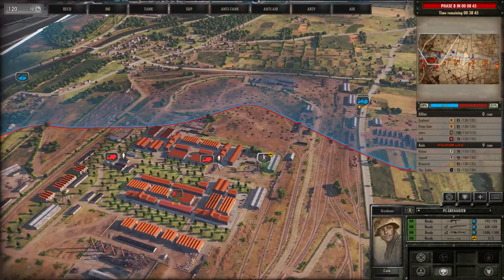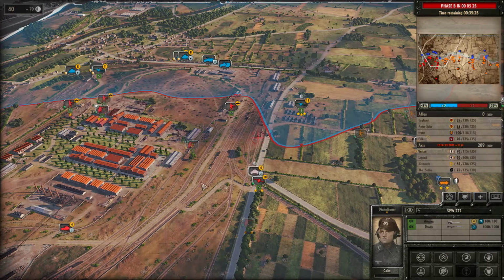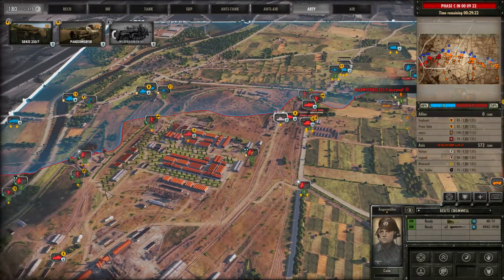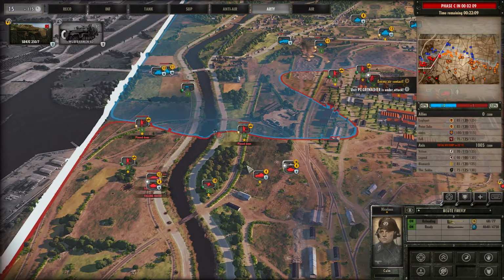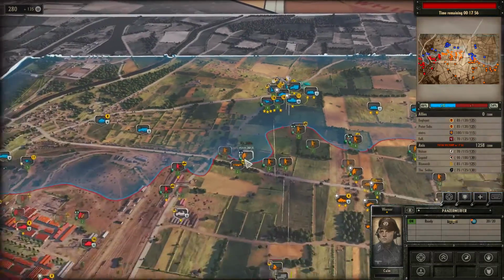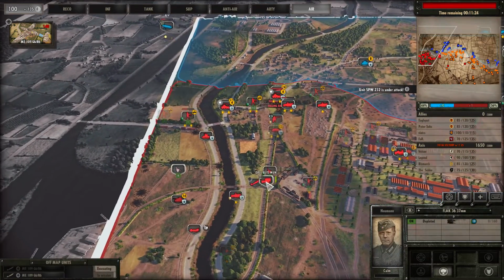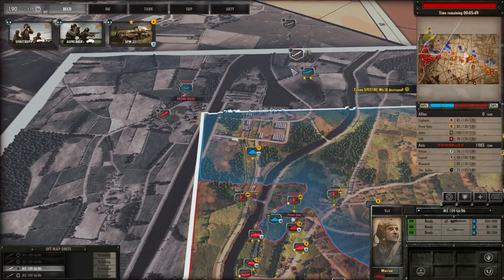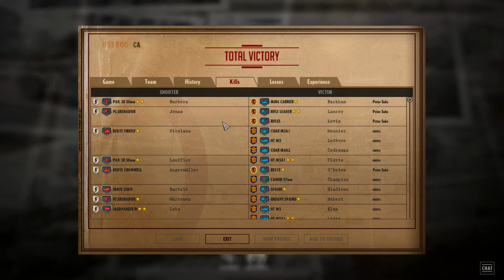How Good Is The 12th SS?! Steel Division: Normandy 44 Gameplay (Colombelles, 4v4)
Steel Division: Normandy 44 Gameplay. How Good Is The 12th SS?! (Colombelles, 4v4) ||

Hey guys,

Trying out my changes to the 12th SS-Panzer that I showed off recently in my battlegroup overview video.

Deck Used: 12th SS-Panzer
Deck Code: GR56EnhRefJ7cXoxd5F7IXhheOF7MniBd2F6AXmheYF5AXehePF5U3kheqF3UXpBd9F6gXgyeMF4kXuxeeE=